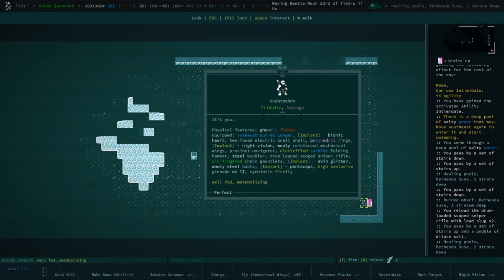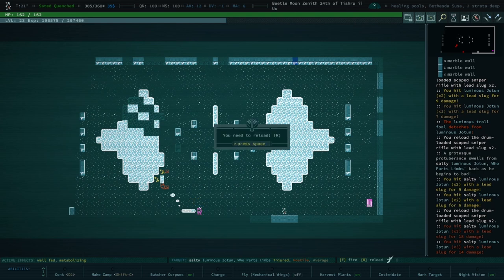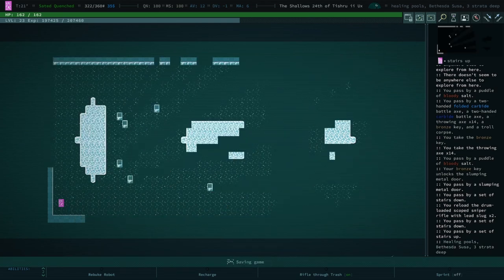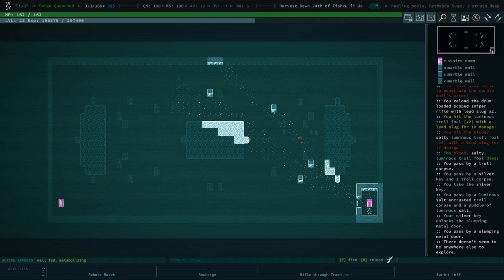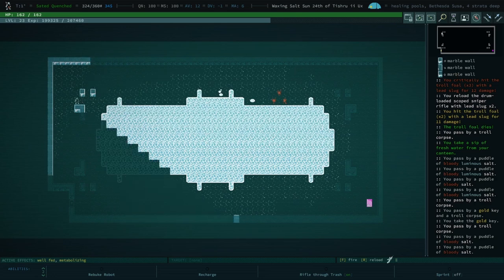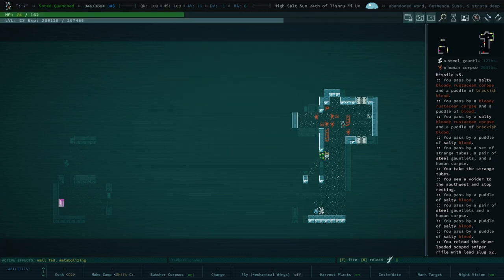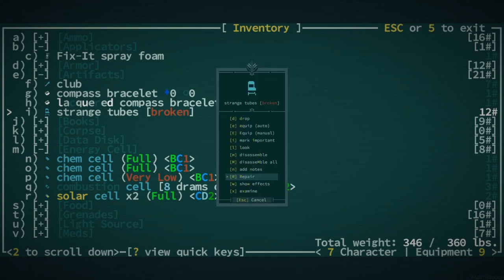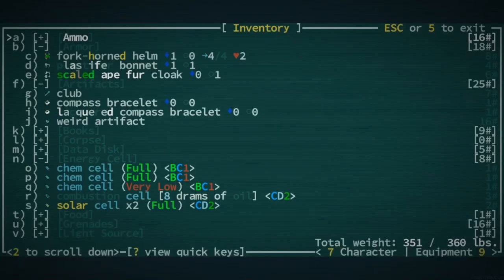BTHSDA SAA - Qud Buds - Gaelen